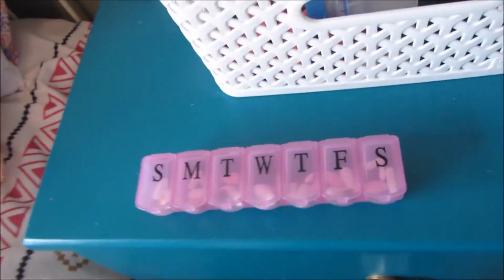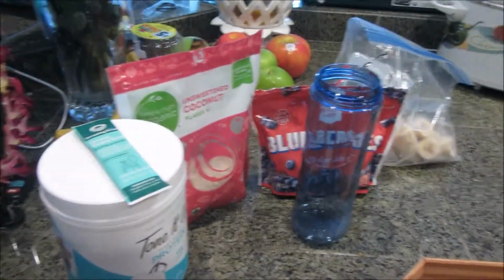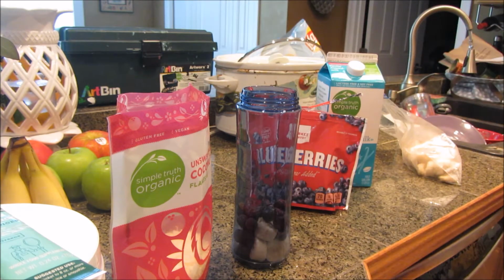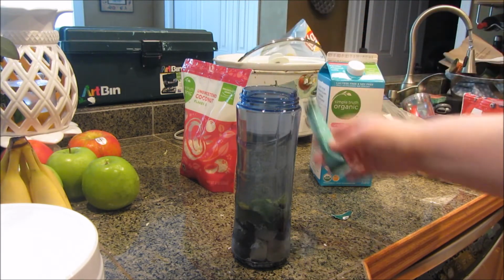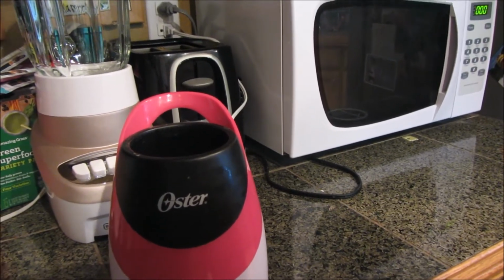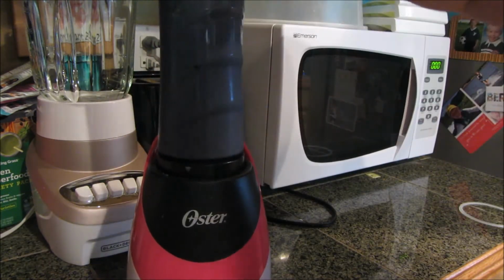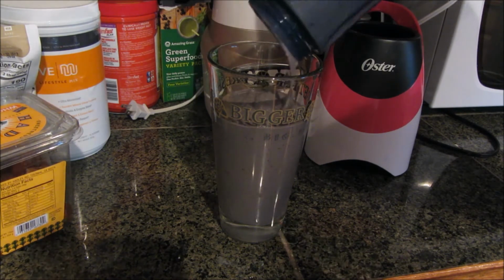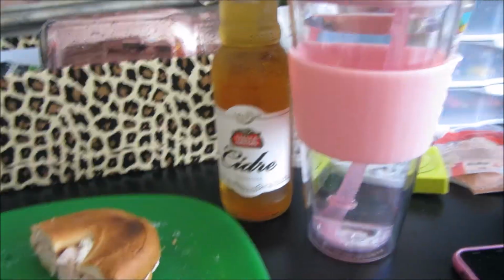What I Eat In A Day! | Weight Loss Wednesday #2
~OPEN~

It's week 5 of TIUBikiniSeries and I have no oven. Happy WeightLossWednesday!

Follow my Planner Instagram - SBKxo_Plans

I use MagicLinks for all my ready-to-shop product links.

Join me on ipsy and get beauty products sent to your mailbox every month for $10!

Filmed using my Canon Rebel EOS6

Most of my videos are 100% me with no sponsorship from anyone! But if ever there is a sponsored video I will let you know down below!